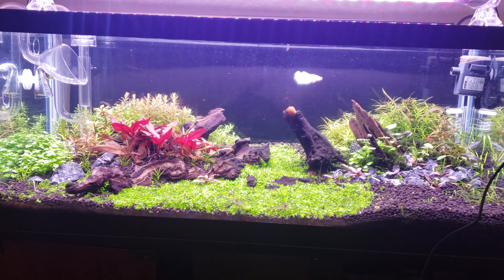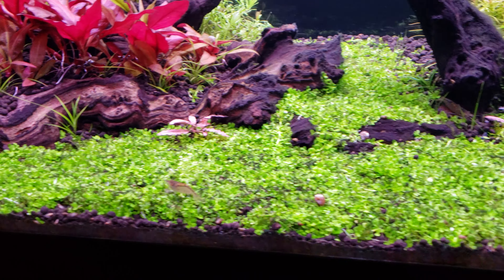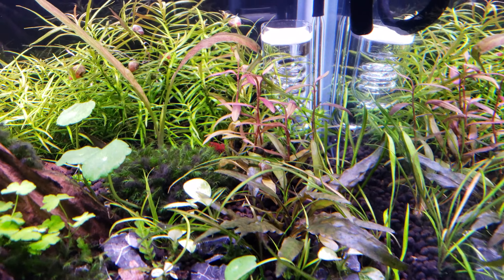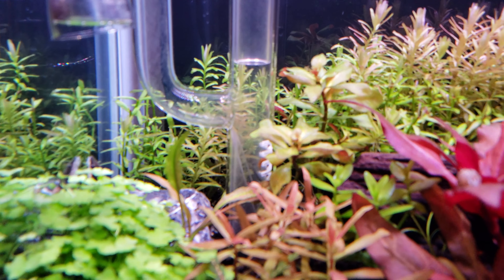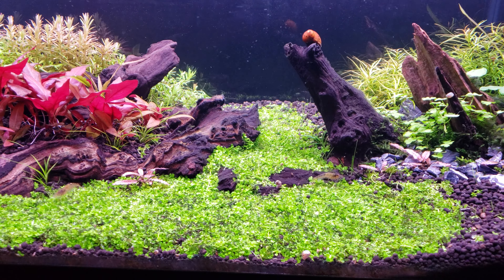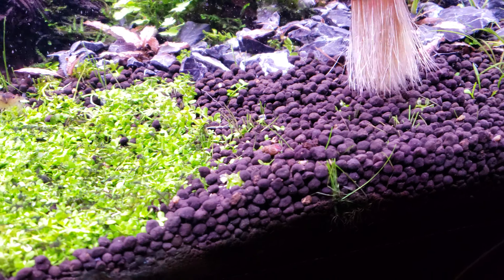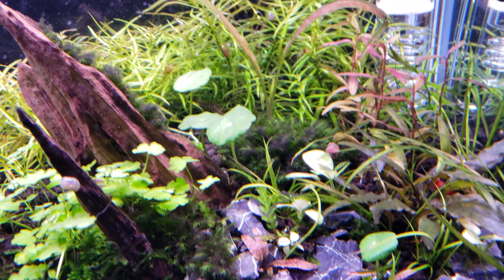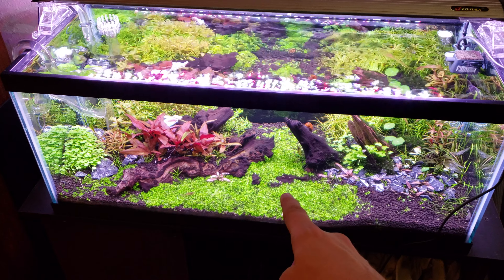Running out of ideas (monte carlo's last chance)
This update I finally trimmed the carpet proper. It was never thick enough before now.  Knocked down the algae,  so maybe it'll stay green this time. If not,  I'm getting baby tears.

Just giving some little details of what's what here and trying to fill in the gaps.  Light running at 50%.